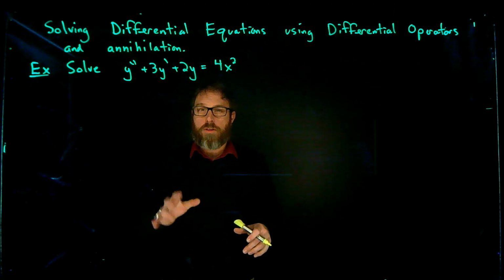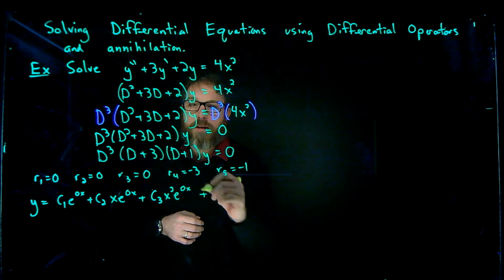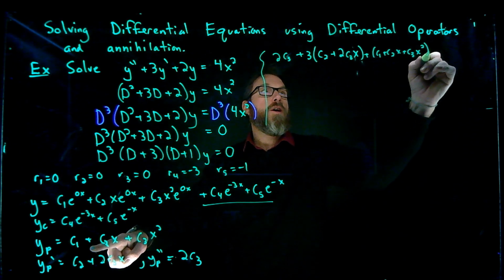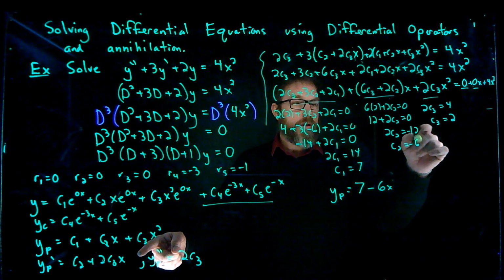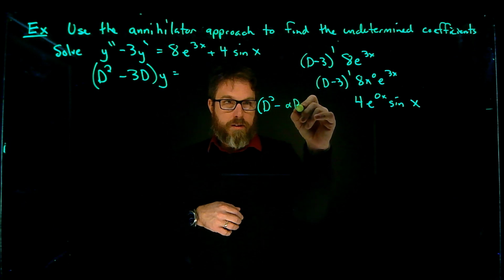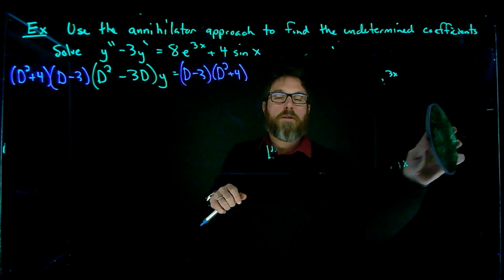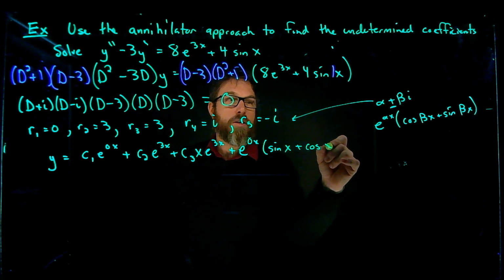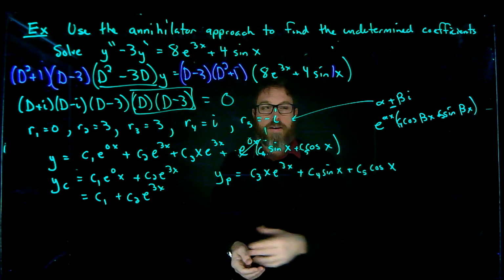Solving Differential Equations using Differential Operations: The Annihilator Approach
This video is part 2 of solving differential equations using differential operators. This method is considered the annihilator approach to determining the complimentary and particular solutions.